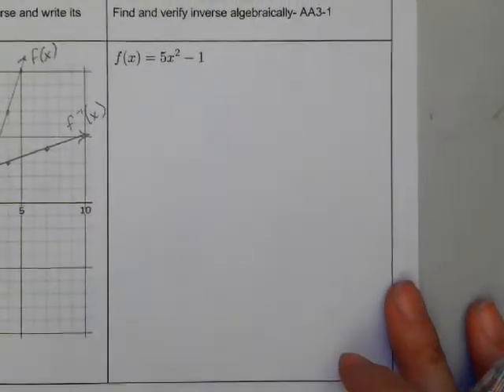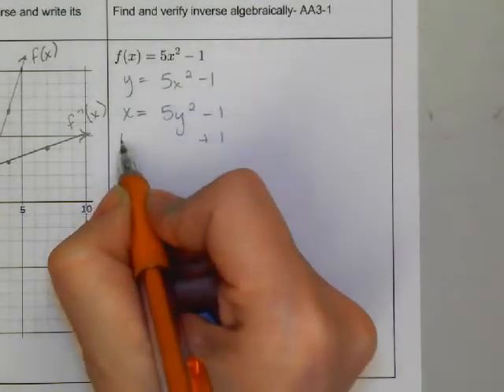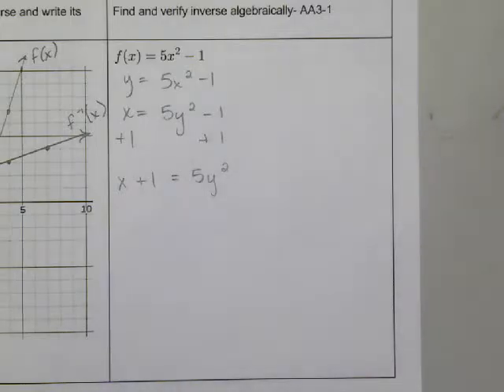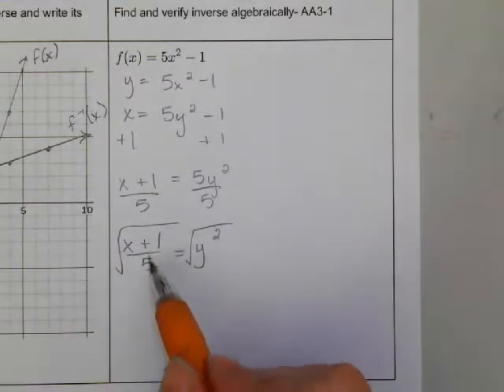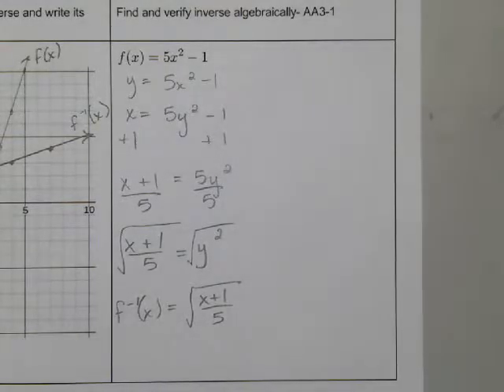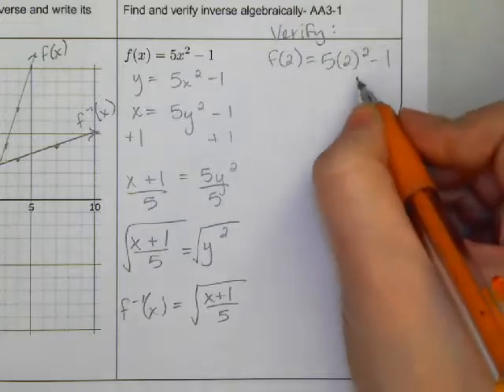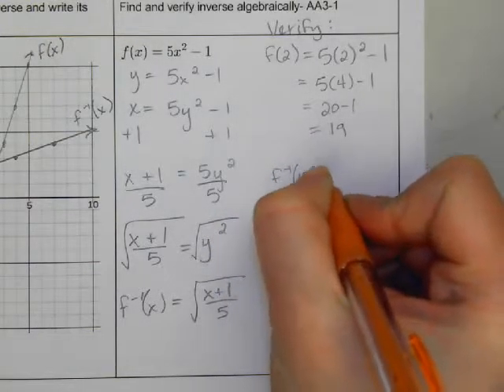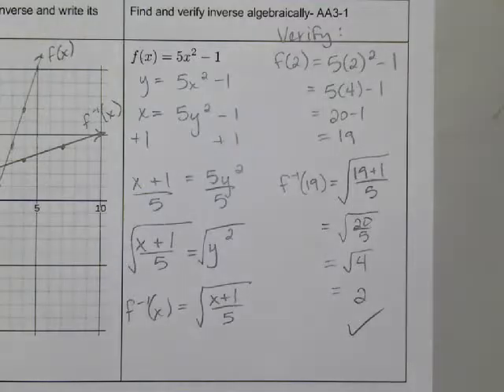AA Final Review Finding and Verify Inverse Algebraically